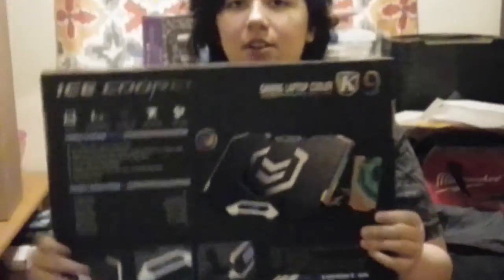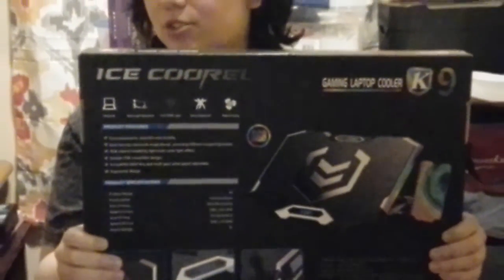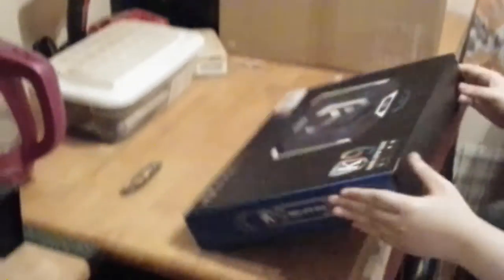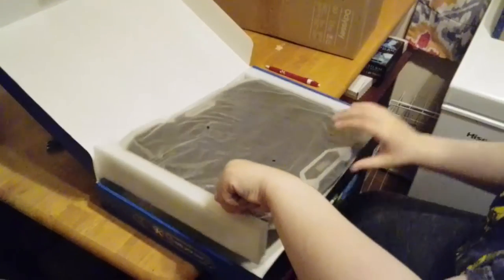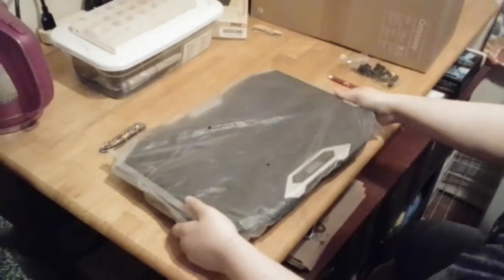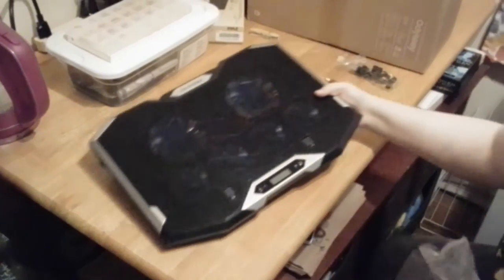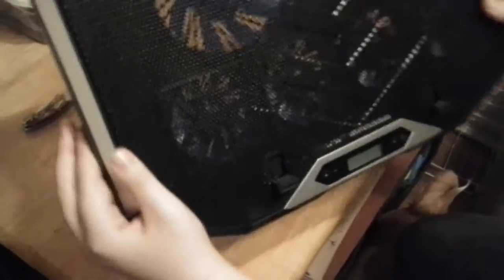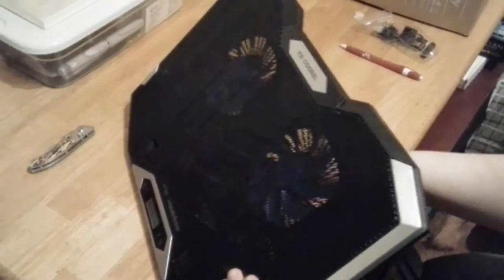The Ice Coorel Gaming Laptop Cooler With RGB